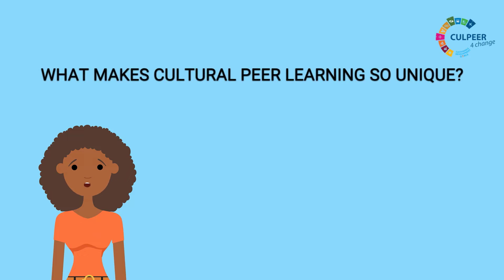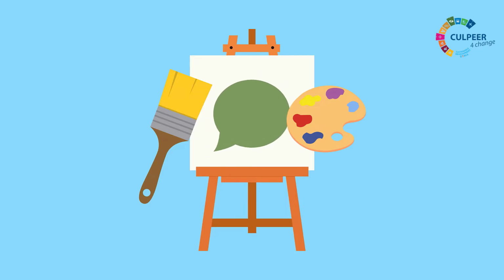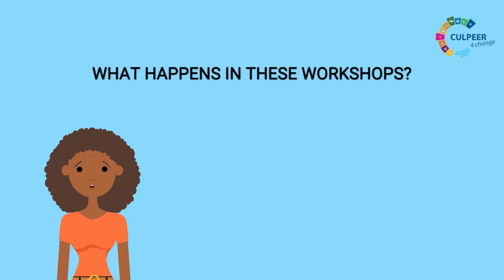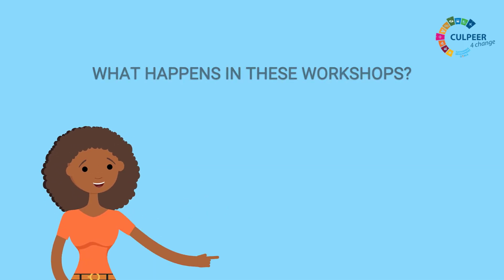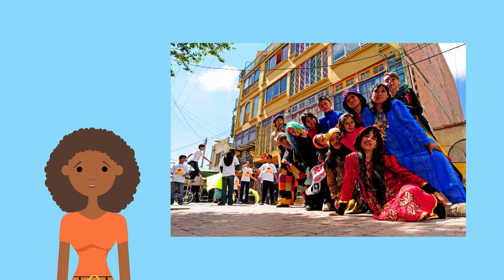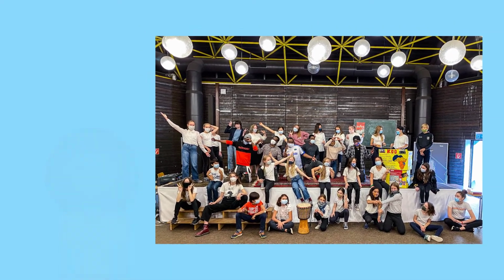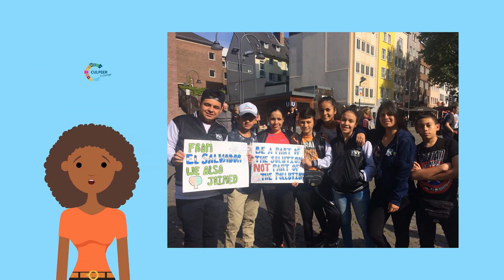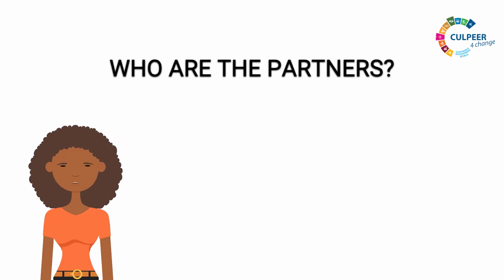Cultural Peer Learning briefly explained